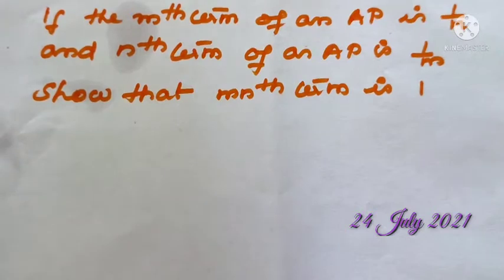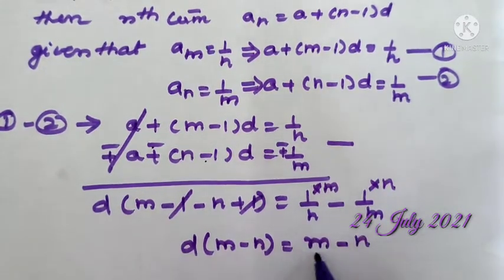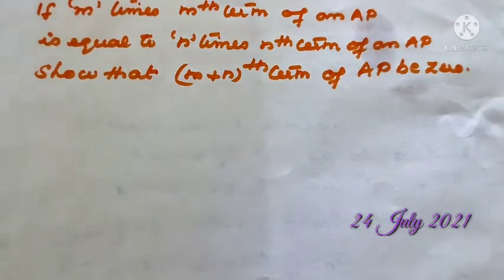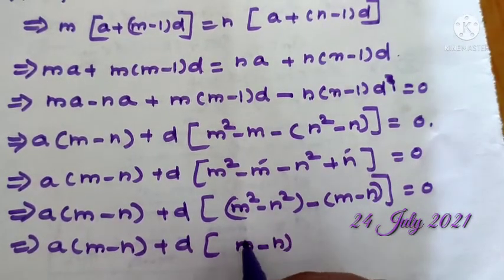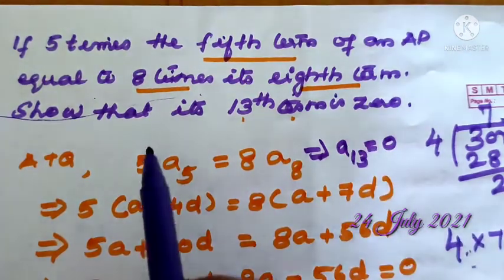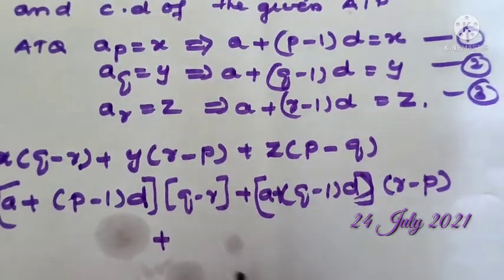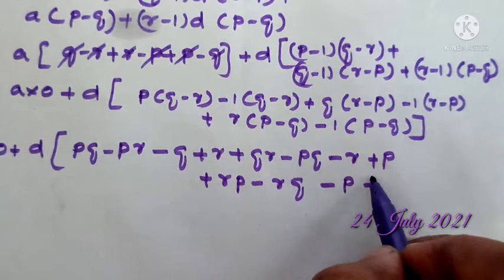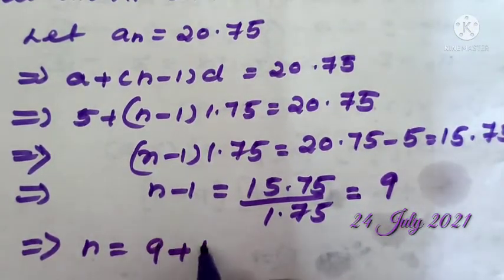class 10 maths ch 05 Arithmetic Progression part 06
application questions based on nth term of the AP